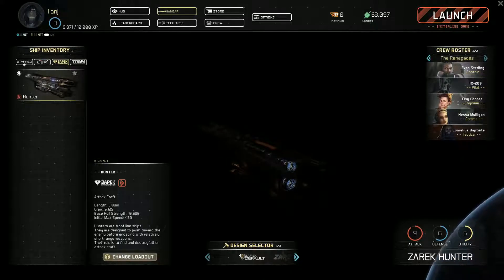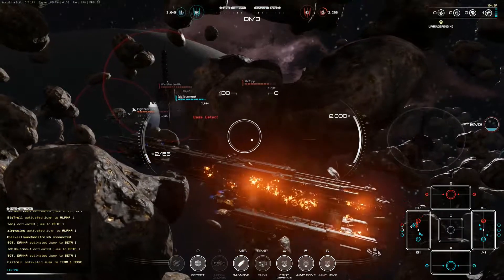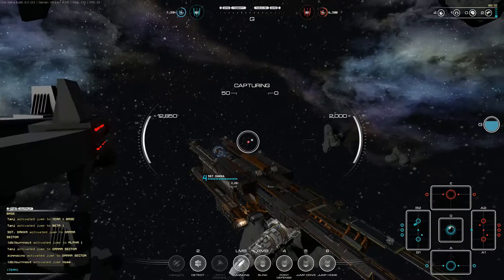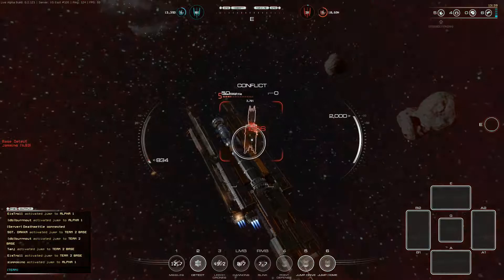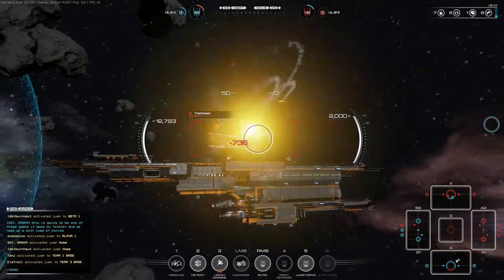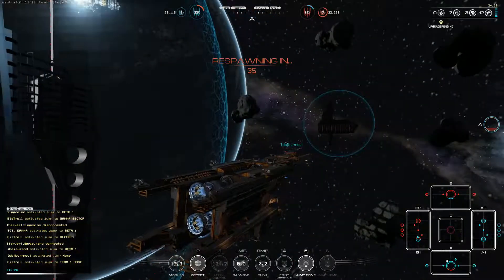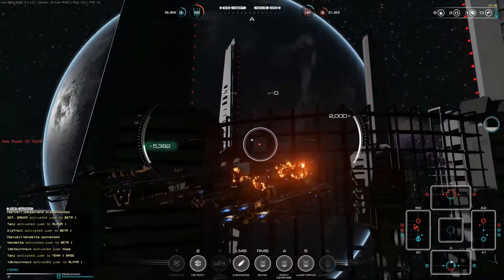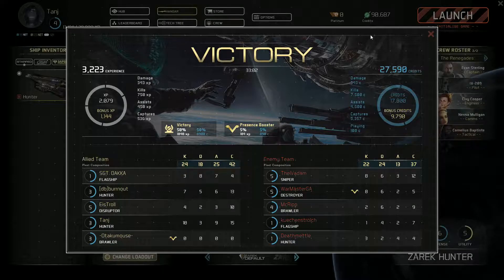Let's Play: Fractured Space #2 (Hunter gameplay)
Let's Play: Fractured Space (Steam Free Weekend gameplay with commentary)

Let's take the Hunter class Attack Craft for a spin!